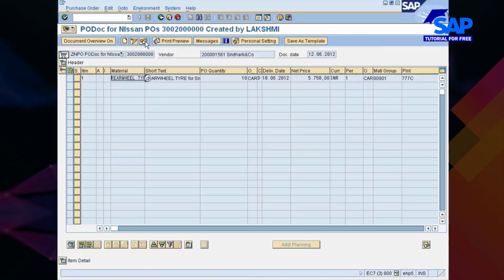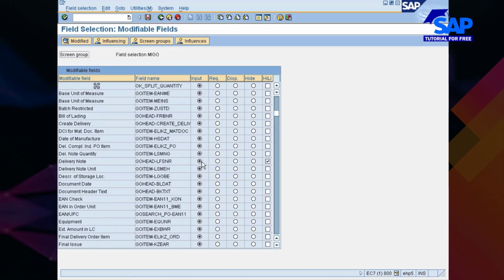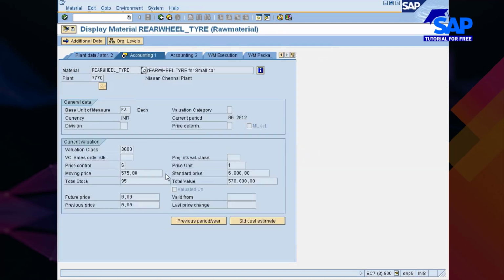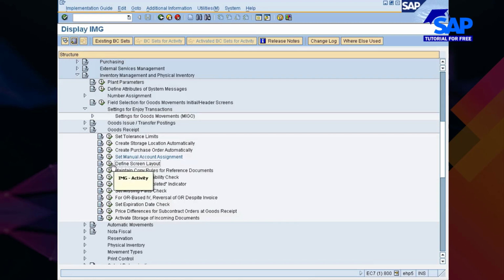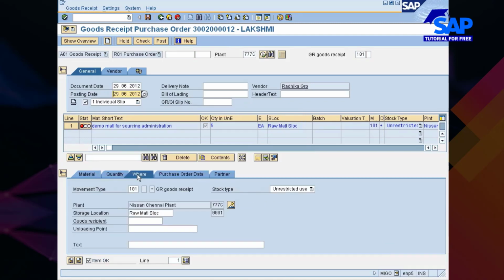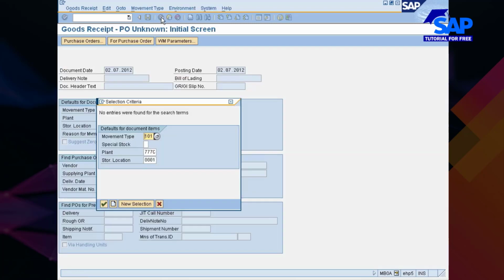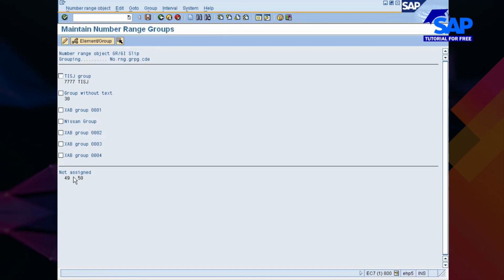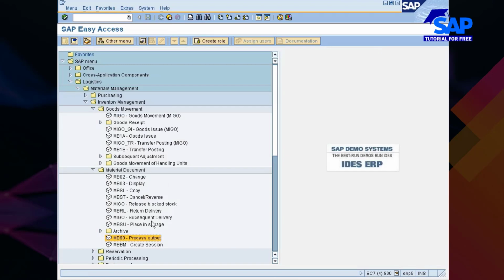SAP Material Management | Goods Receipt | Goods Receipt Config | SAP MM | SAM Tutorial For Free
SAP Material Management | Goods Receipt | Goods Receipt Config | SAP MM | SAM Tutorial For Free | SAP Training 2022

01. Course Introduction
02. MM Introduction
03. Material Master Data
04. Vendor Master Data
05. Purchase Order
06. Physical Inventory
07. Create Information Record
08. Goods Receipt: Goods Receipt Config
09. Invoice Verification
10. Quotations
11. Sourcing and Subcontracting
12. Request for Quotation (RFQ)
13. Purchasing Information Data
14. Outline Agreement
15. Procurement
16. Service Management
17. Batch Management
18. Condition Technique
19. MRP
20. Organization Structure
21. Course Conclusion